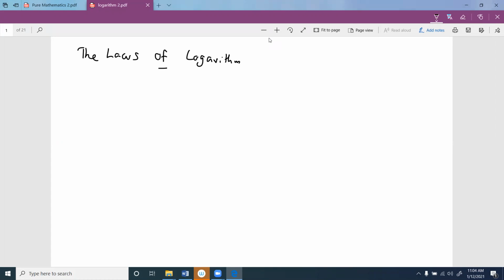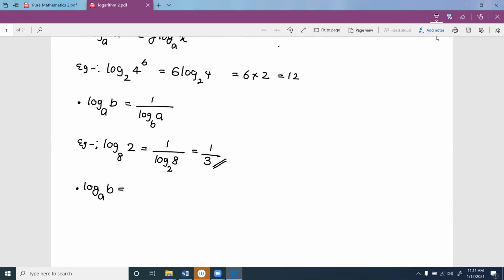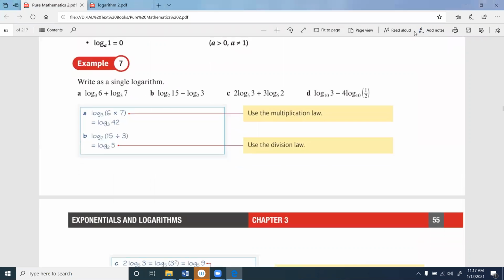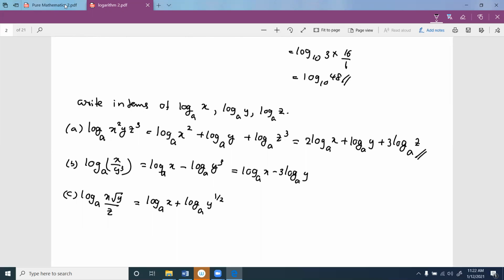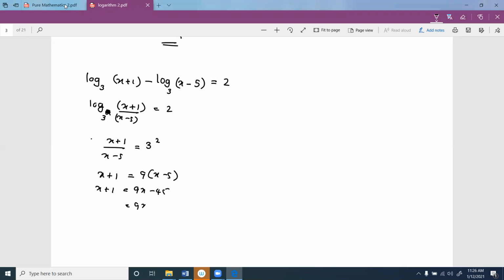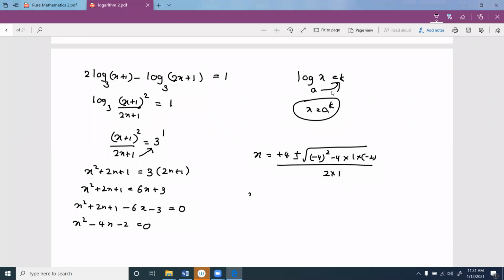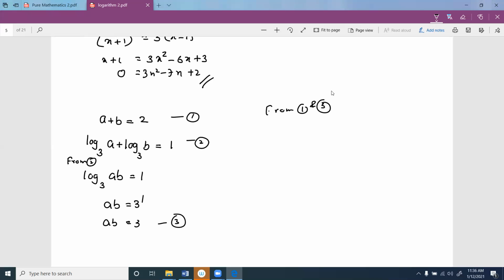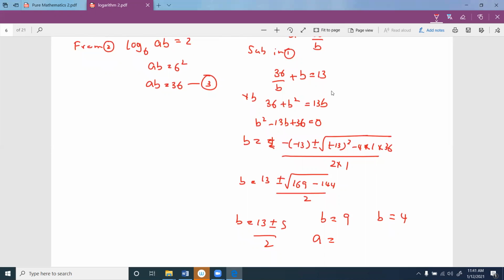12 01 2021 Pure Mathematics 02 Logarithm and Exponential 02